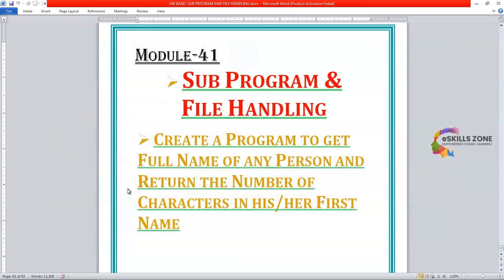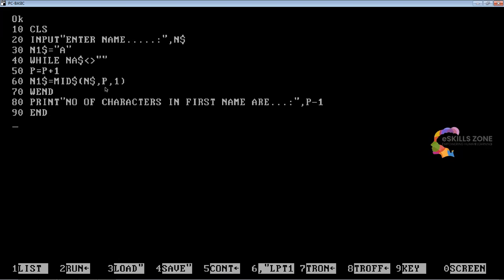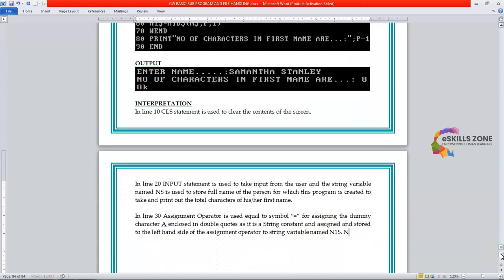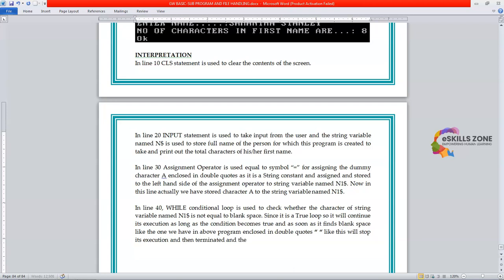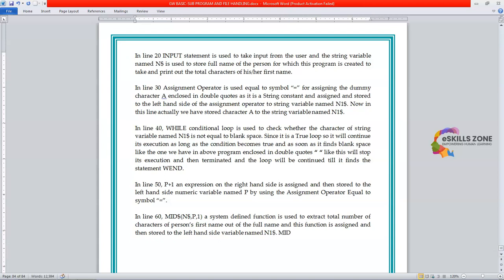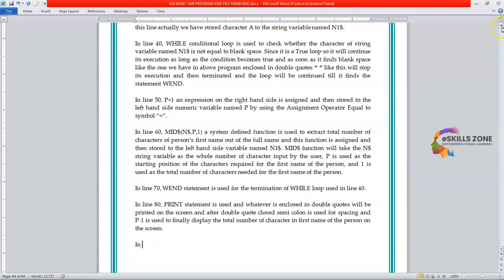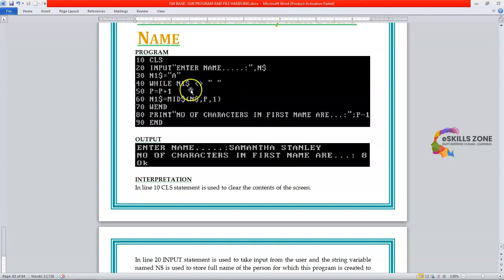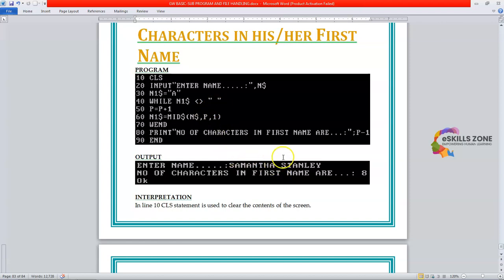GW BASIC Lecture 41 PROGRAM TO RETURN NO OF CHARACTERS IN PERSON NAME